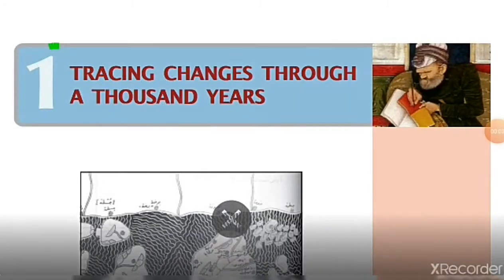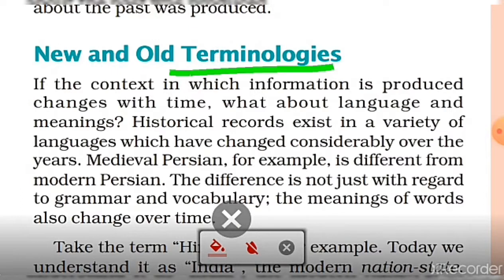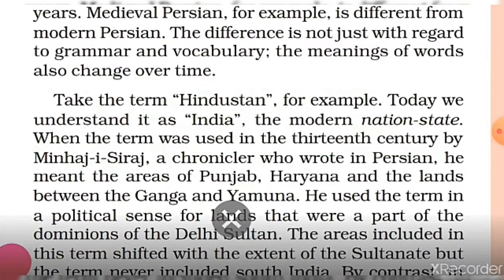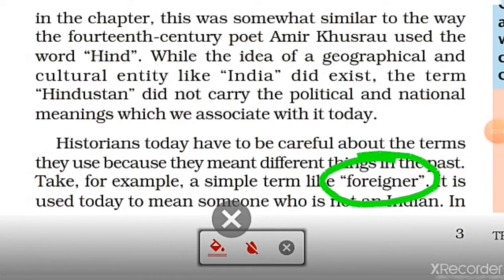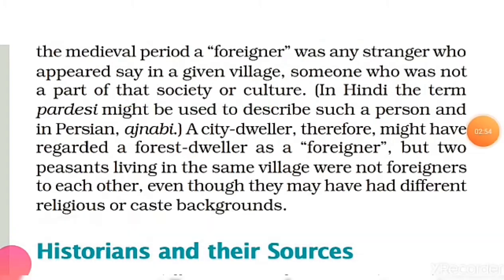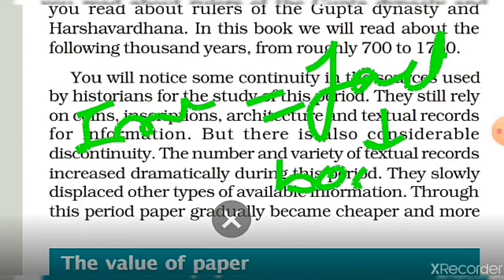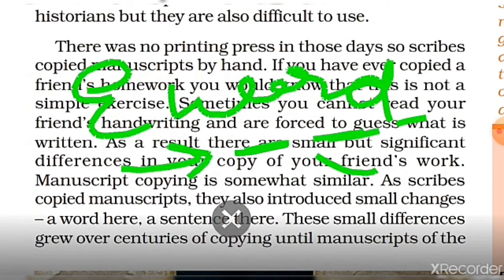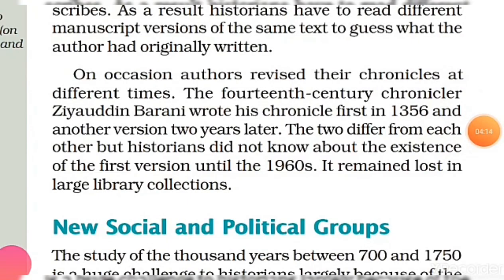Chapter-1 of History for class-7 part-2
Chapter-1ofHistoryforclass-7 part-2